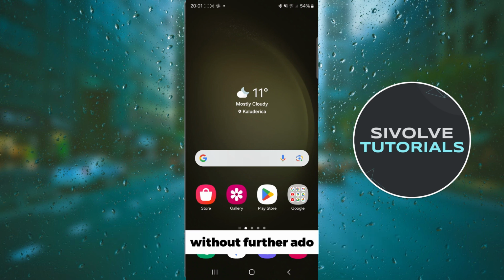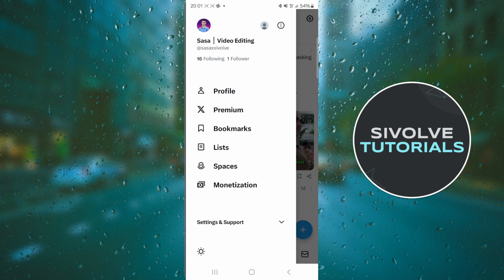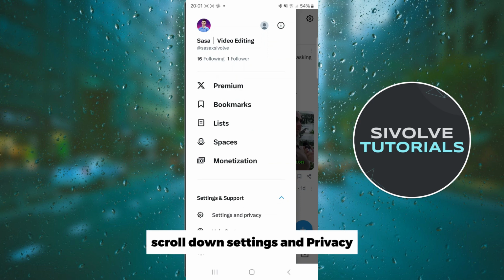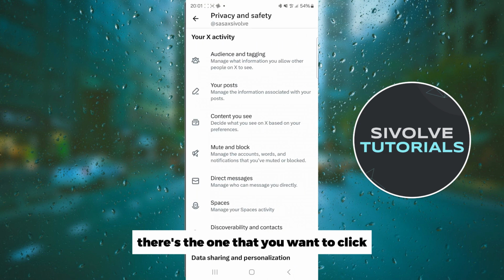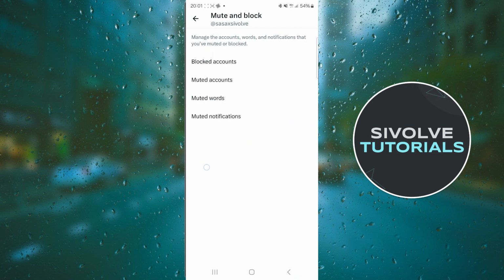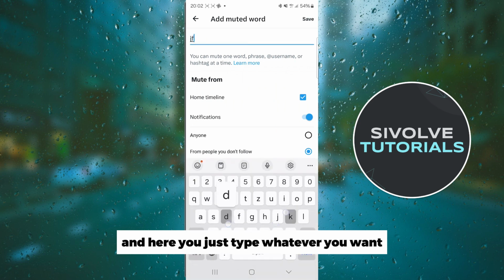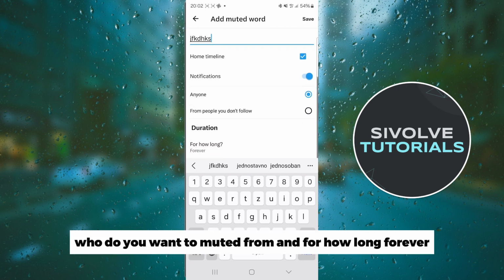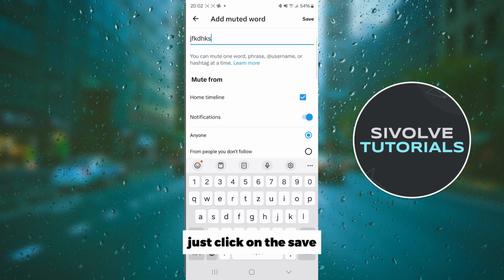How to Mute Hashtags on Twitter(X) *2024 TUTORIAL*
How to mute some words on twitter(X), that's what I am showing you.